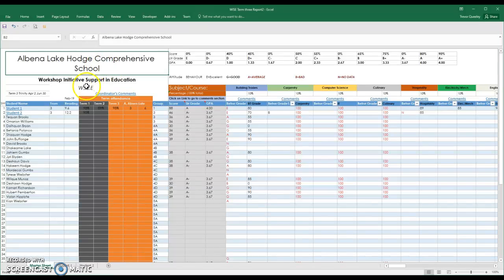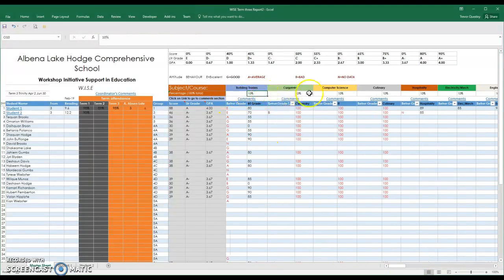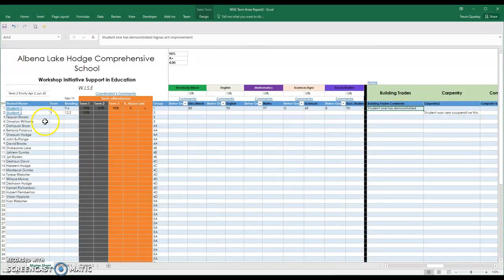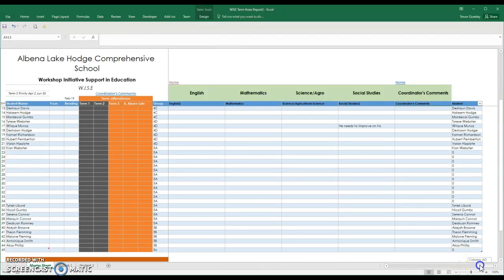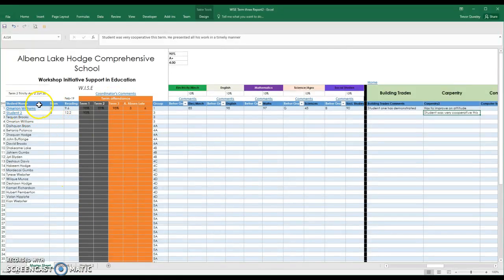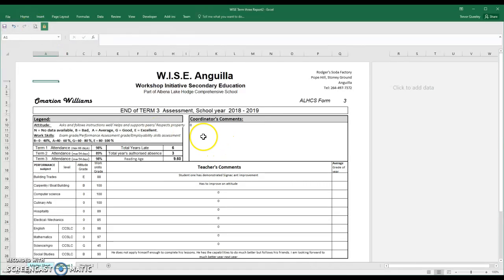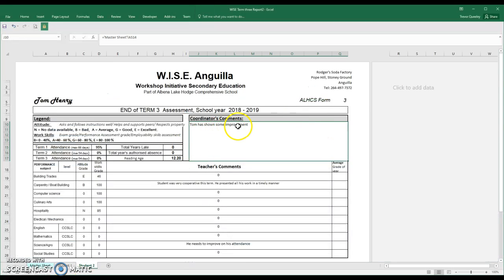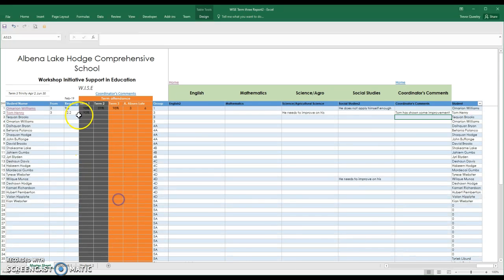WISE term Three 2019 Template